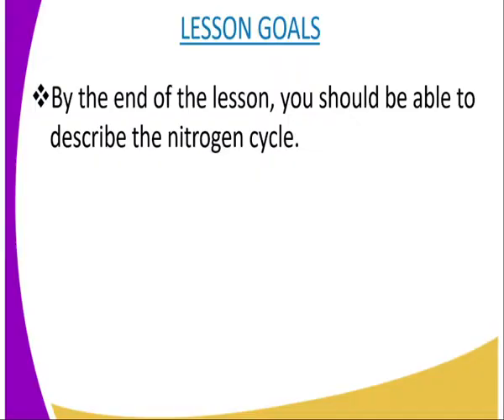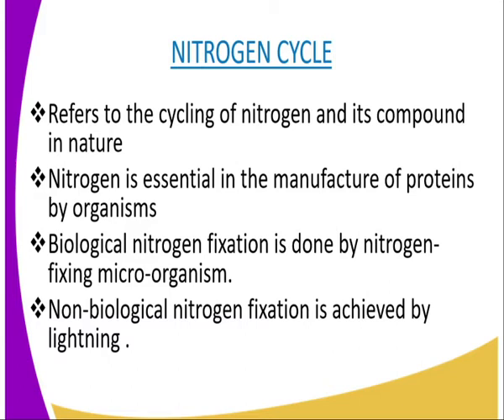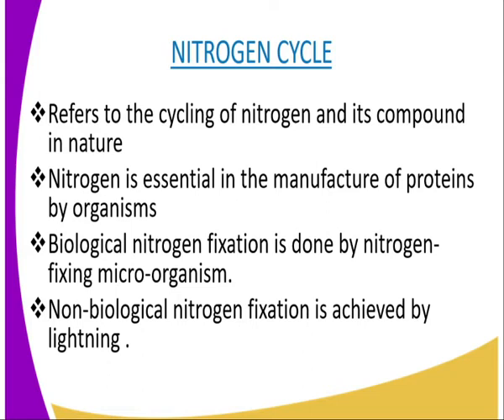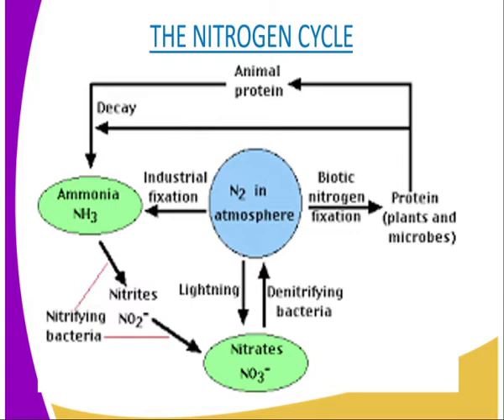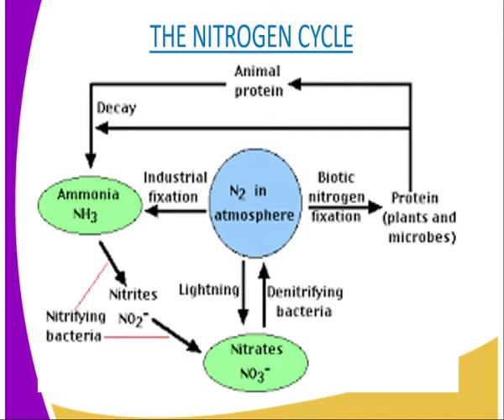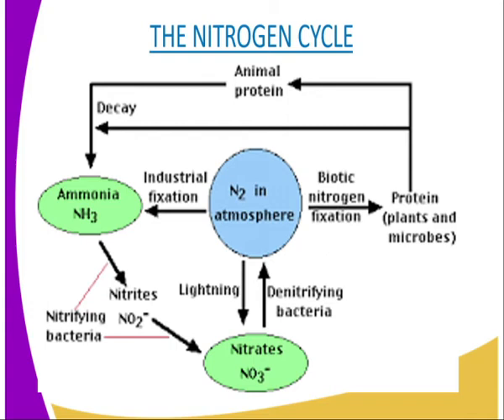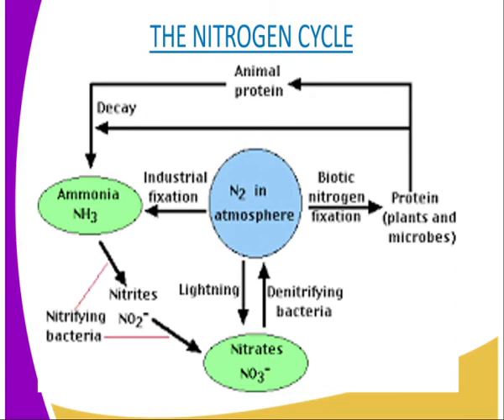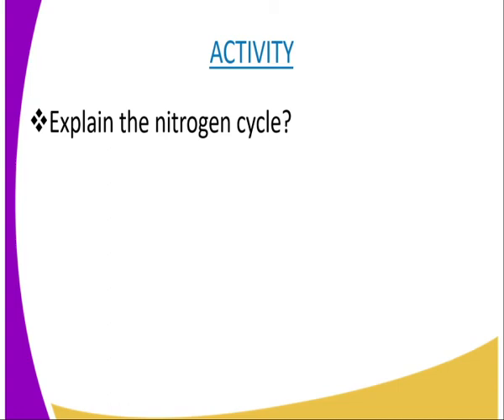Biology form 3,Nitrogen cycle lesson 13